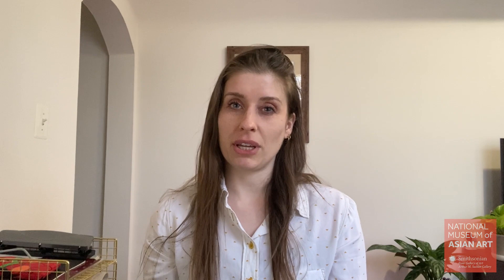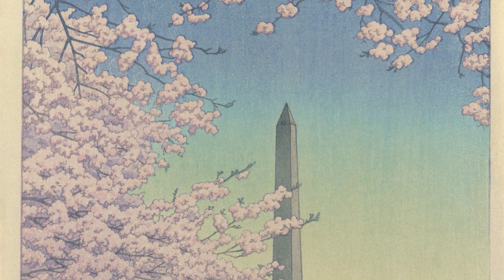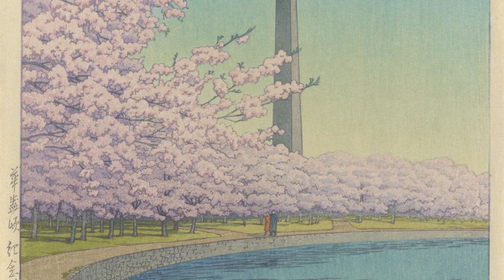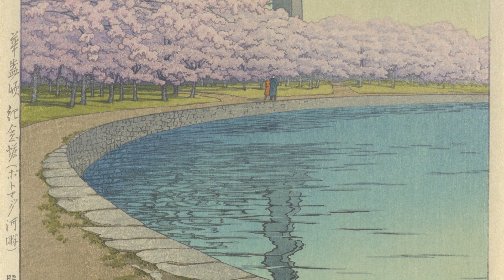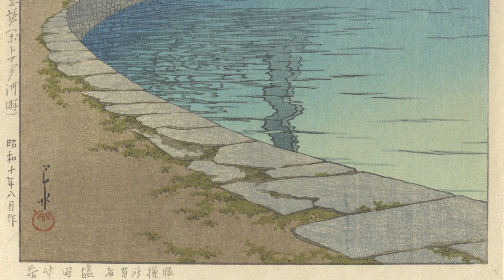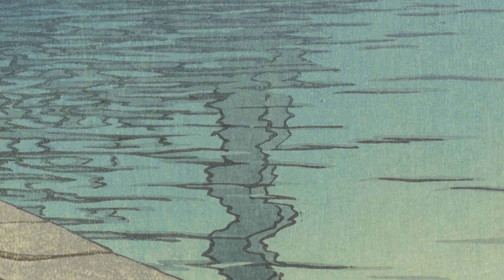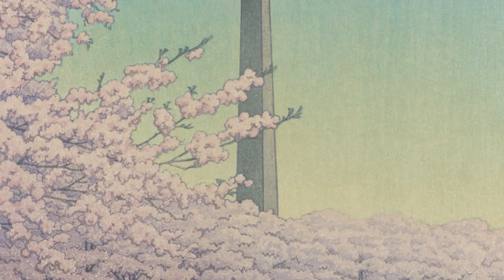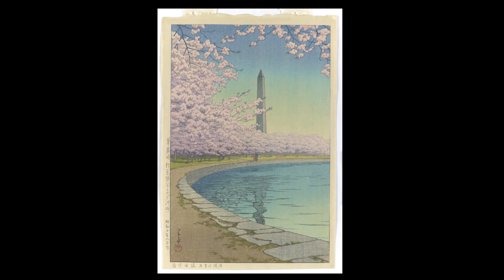Sakura On Screen: Part 3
Join Dr. Kit Brooks, Japan Foundation Assistant Curator of Japanese Art at the Freer and Sackler to explore cherry blossom-themed artworks in the museum's Japanese Art collection as well as in the collection of the Embassy of Japan in Washington, D.C.

Part 3 focuses on a print by Kawase Hasui in the museum's collection